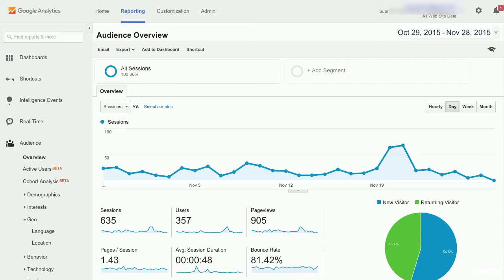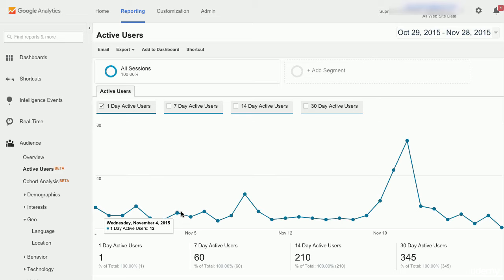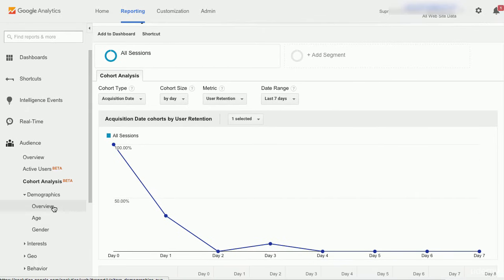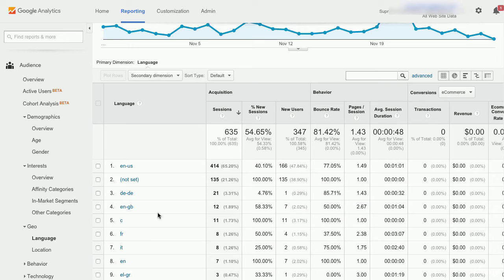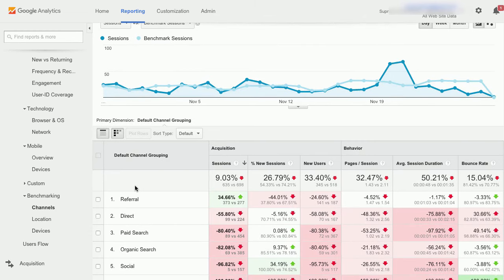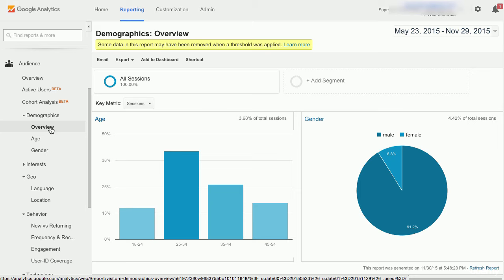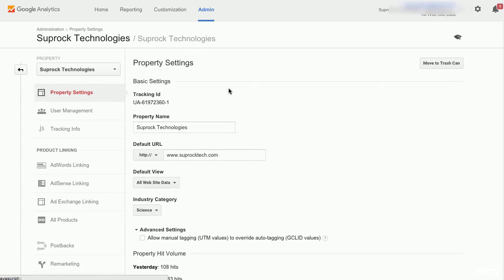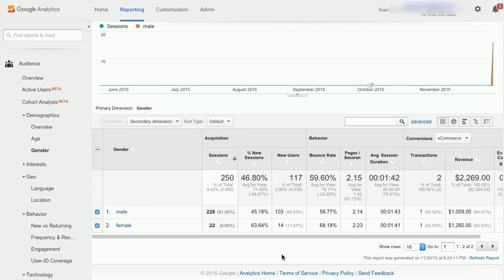Audience Reports How to Check Characteristics Of Our Site Viewers